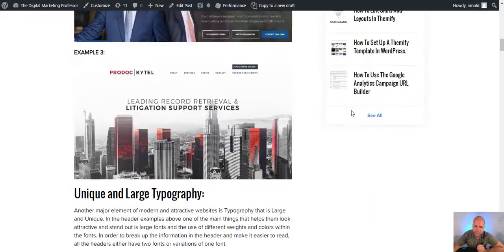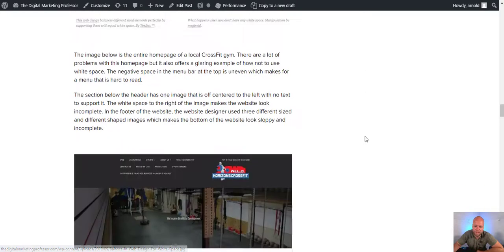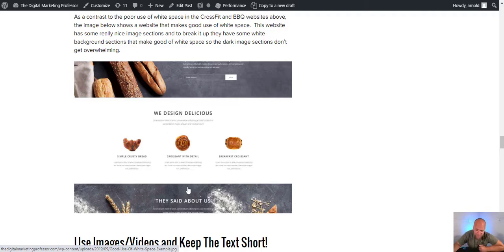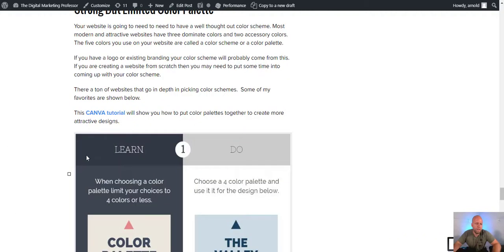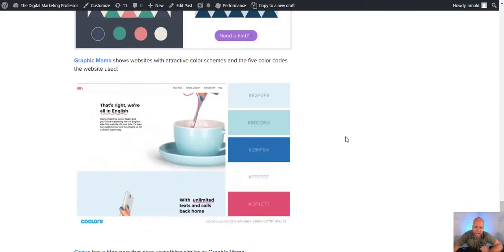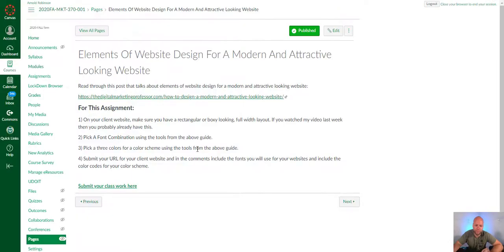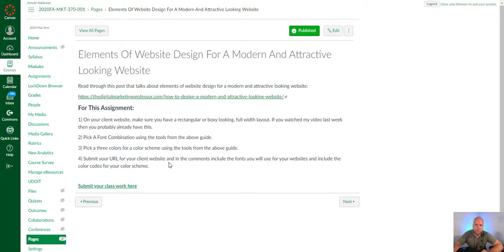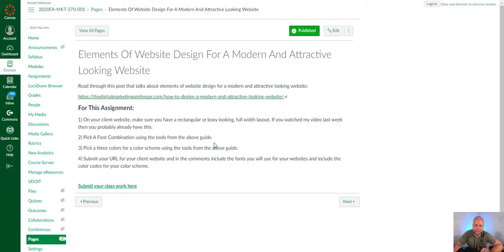Elements Of Website Design For A Modern And Attractive Looking Website